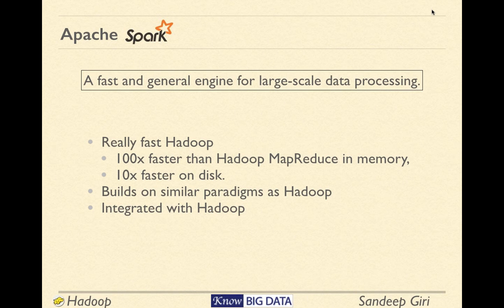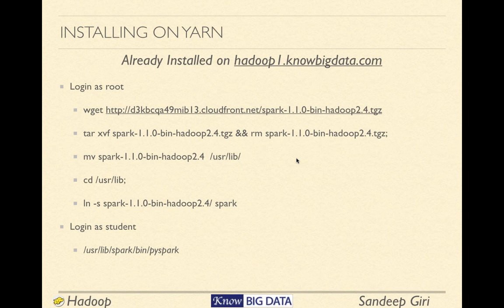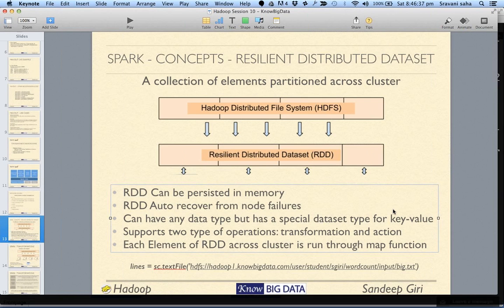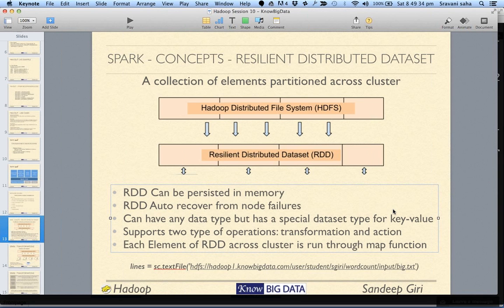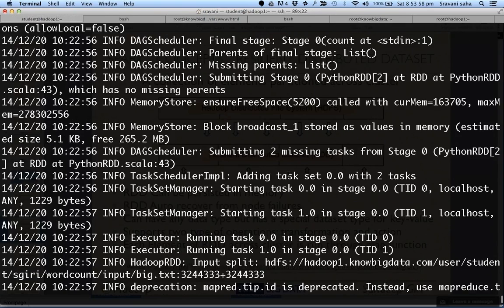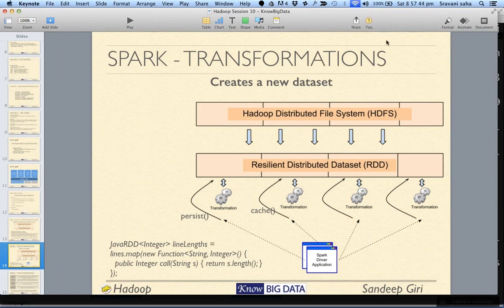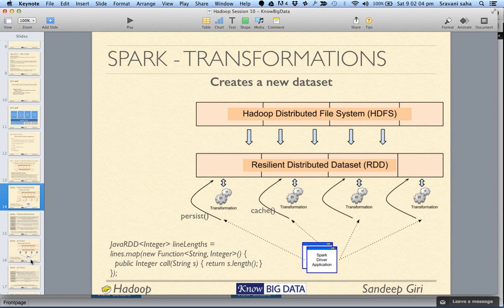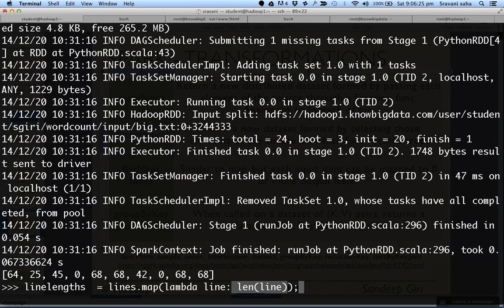Big Data & Hadoop Session 8 30pm IST 20 12 14 8 36 pm